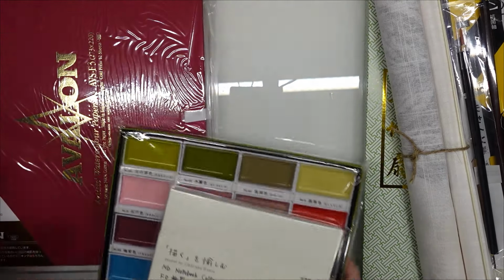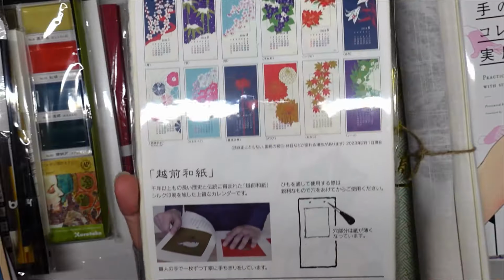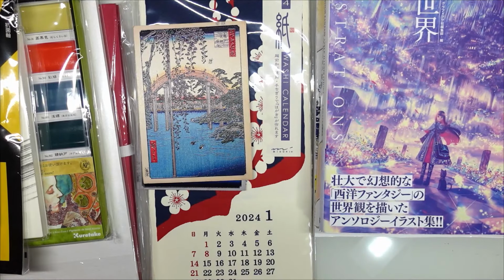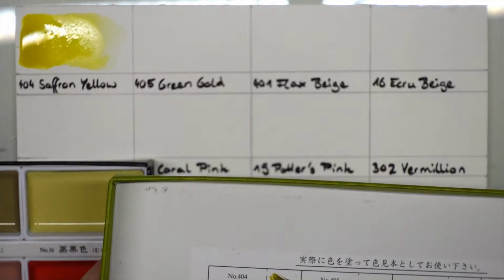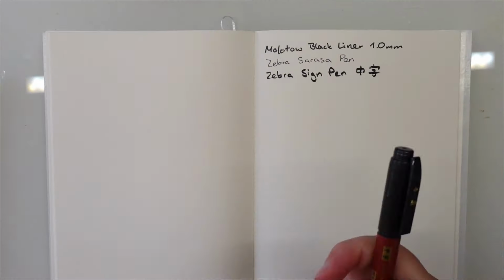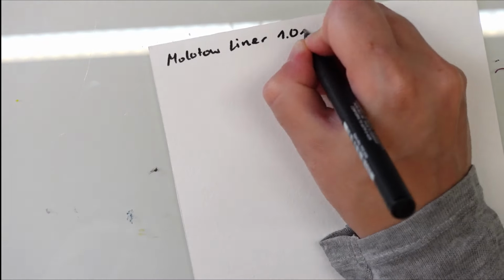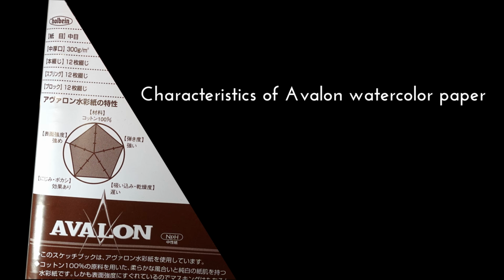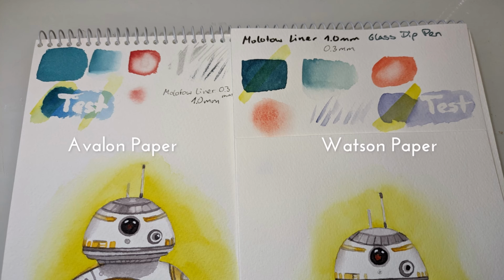Art haul Japan: Paints, Pens, Brushes, Books & Art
Last video of the year! Took a long time to finish. Let me know which art supply or art related item you liked the most!

Timestamps:
00:00 Intro
00:20 Art Haul
00:56 Avalon Watercolor Paper
01:18 Watson Watercolor Paper
01:50 Gansai Tambi Art Nouveau Set
02:44 Midori Notebook
03:15 Brushes
03:55 Zebra Sarasa Vintage Pen Set
04:15 Zebra Fude Sign Pen
04:40 Stickers
05:12 Brush Stand
05:36 Midori Washi Calendar
06:46 Wooden Post Cards
07:21 Hokusai Magazine
08:50 Hand Poses Book
11:05 High Fantasy Illustrations Book
12:05 Decorative Fan
13:00 Wall Scroll
13:37 Honorable Mentions (did not buy)
15:06 Pen & Brush Swatches
16:35 Gansai Tambi Art Nouveau Set Swatches
21:48 Midori Notebook in Detail
27:35 Watson Paper in Detail
33:00 Avalon Paper in Detail
39:13 Reference Images
41:14 Outro